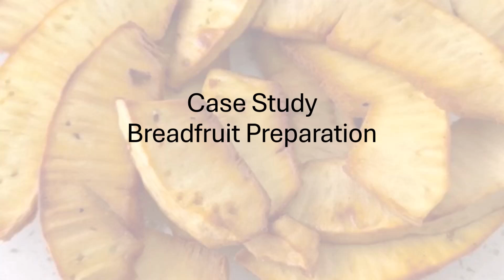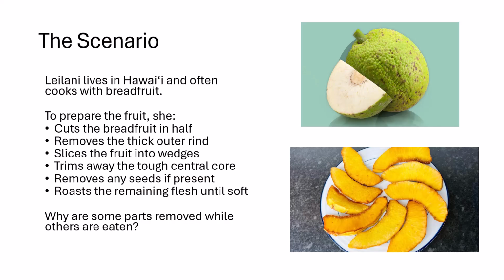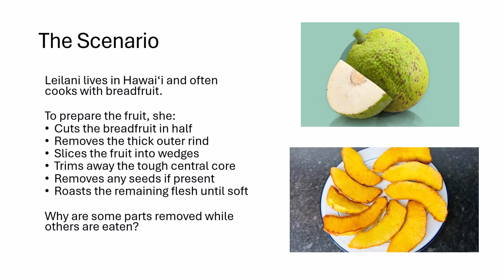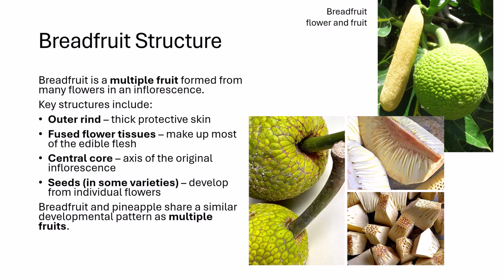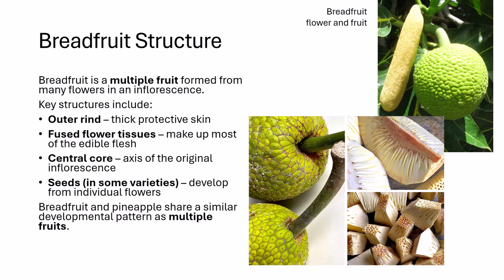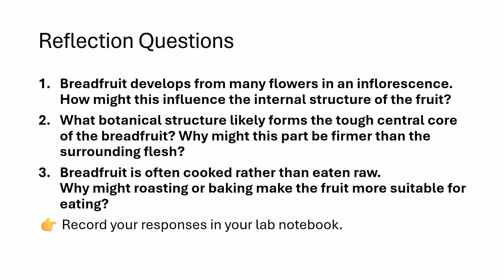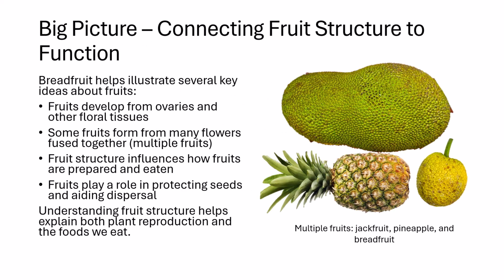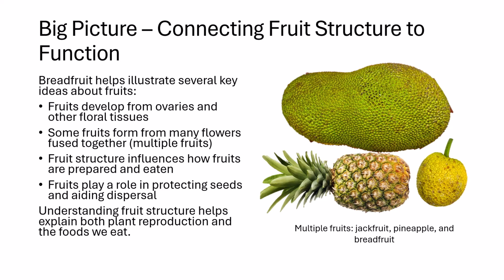The Unexpected Link Between Breadfruit Structure and Cooking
Understanding breadfruit structure is the key to mastering its preparation and unlocking its full culinary potential.

This breakdown explains how breadfruit functions as a multiple fruit, developing from the fusion of many individual flowers. Similar to the growth pattern of a pineapple, its unique anatomy—consisting of a dense core, fibrous rind, and fused tissues—directly dictates how the fruit should be handled and cooked for the best texture.

Whether you are working with this staple tropical food for the first time or refining your kitchen techniques, knowing these botanical characteristics helps you choose the right fruit and improve your results. We examine the developmental biology behind breadfruit anatomy to ensure you can prepare it effectively for any recipe.